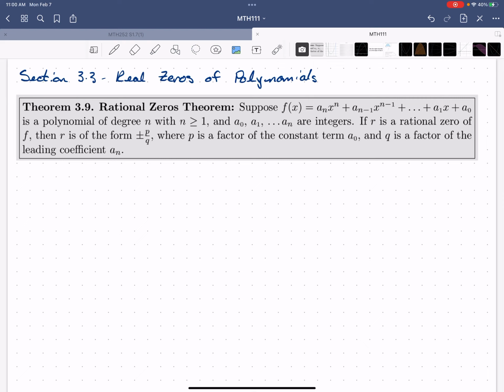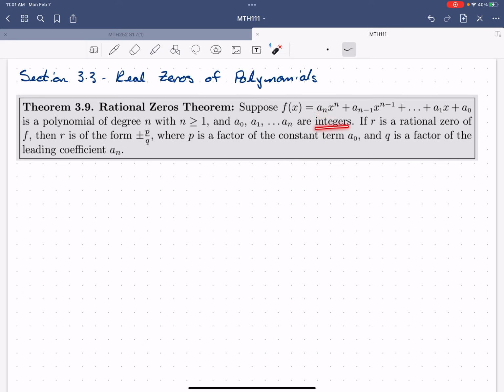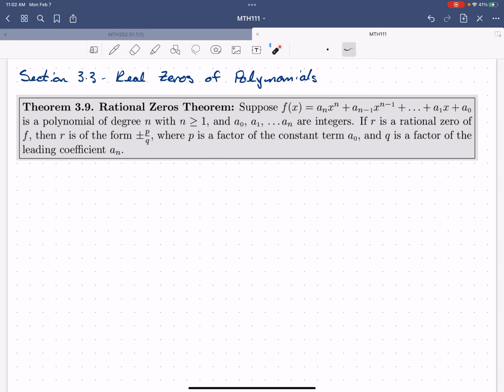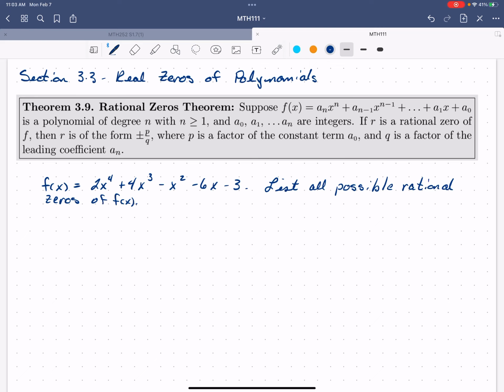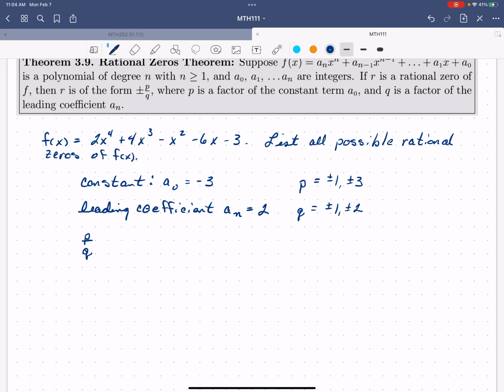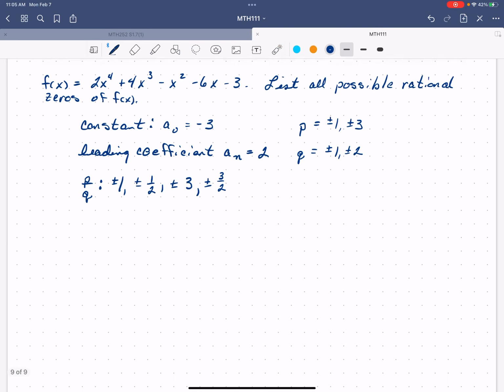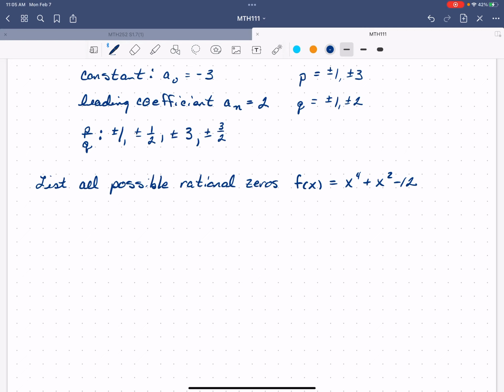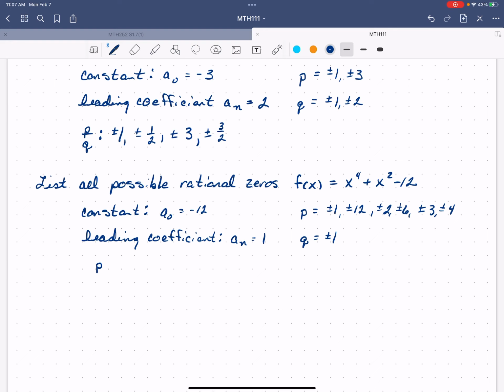MTH111 S3.3 Rational Zeros of Polynomials